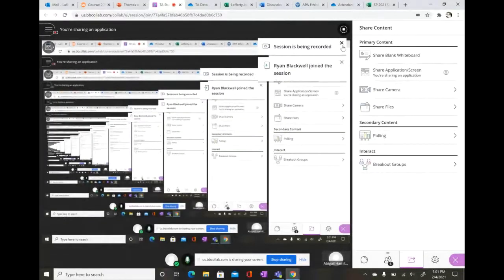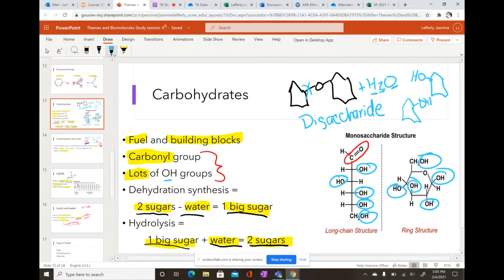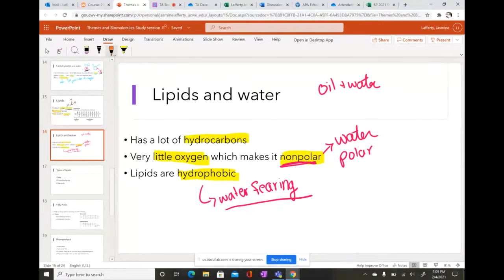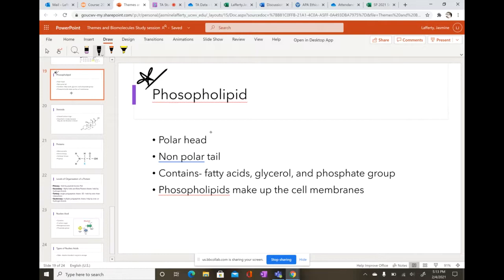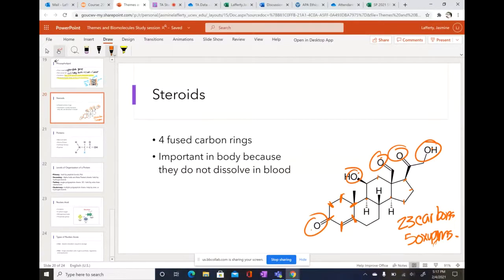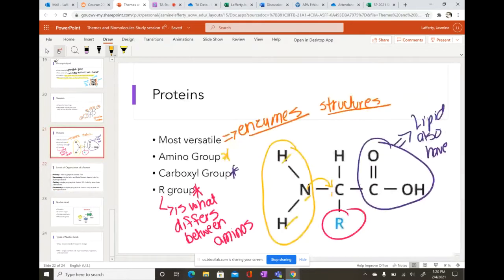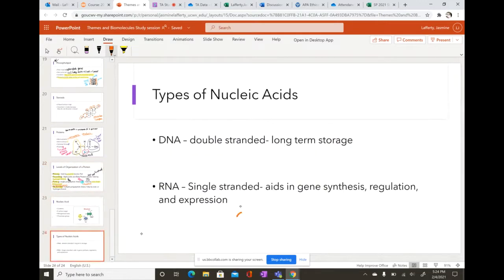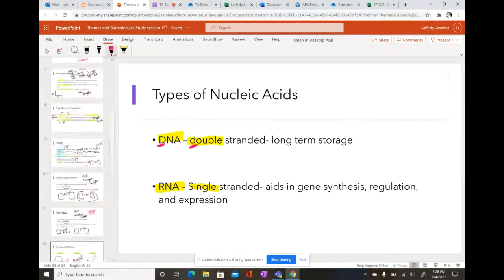Study Session 3 BIOL 130 2021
carbohydrates, fuel, carbonyl, hydroxyl, dehydration synthesis, hydrolysis, polar
lipid, hydrocarbon, carboxyl, non polar, phospholipid, cell membrane, steroid,
protein, amino acid, level of organization,
nucleic acid, sugar, nitrogenous base, phosphate group